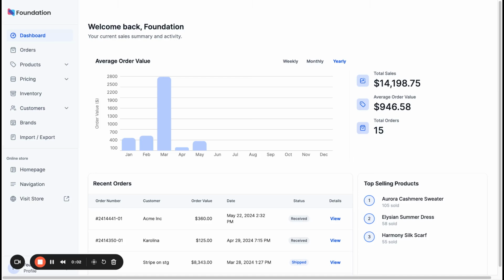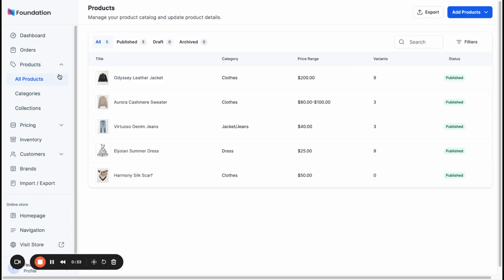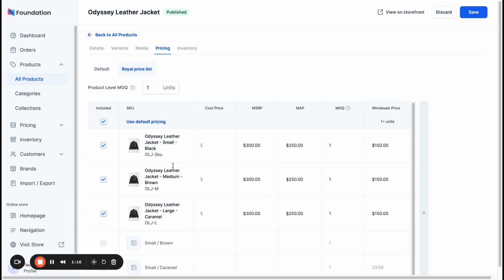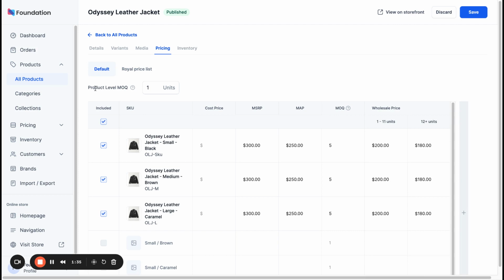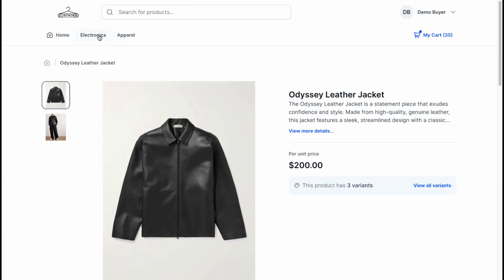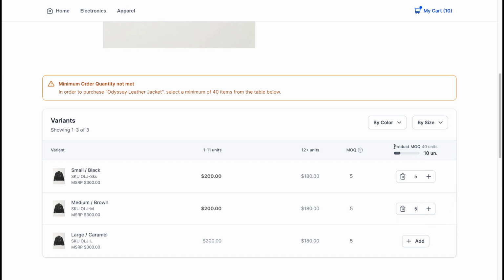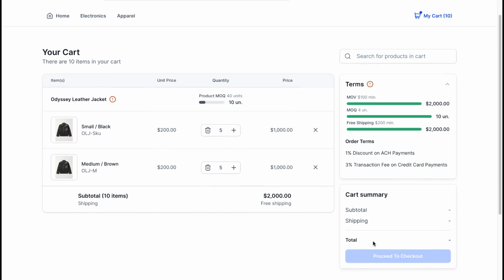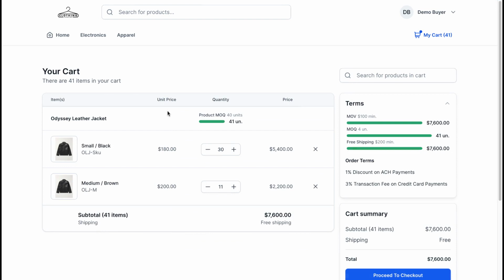Configuring Minimum Order Quantity (MOQ) on Foundation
Welcome to our tutorial on configuring Minimum Order Quantity (MOQ) on Foundation's Seller Portal. This feature is crucial for B2B and wholesale businesses, allowing you to set the minimum amount buyers need to purchase, ensuring smoother transactions and better inventory management.

In this video, we'll guide you through the process of setting SKU level and product level MOQs, helping you optimize your sales strategies and encourage bulk purchases. By using Foundation's Seller Portal, you can streamline your operations and enhance your customer service.